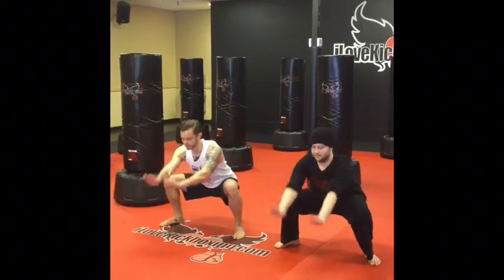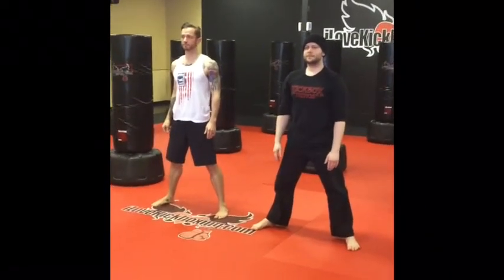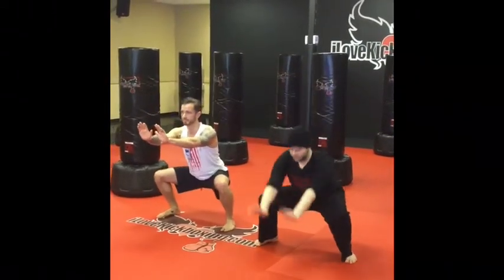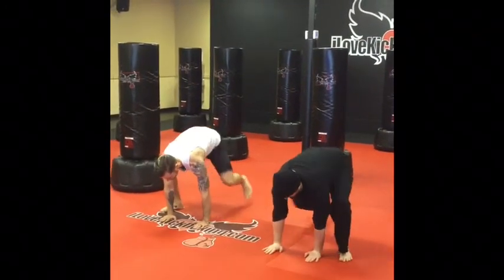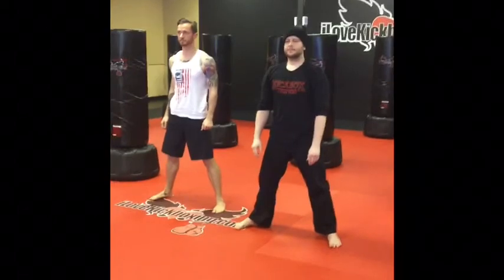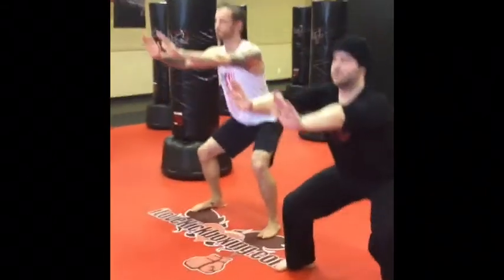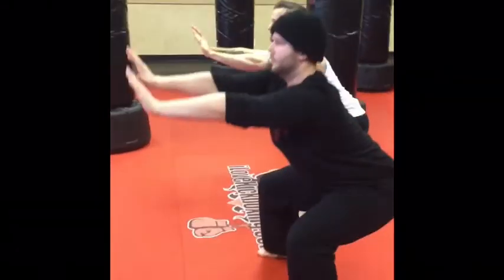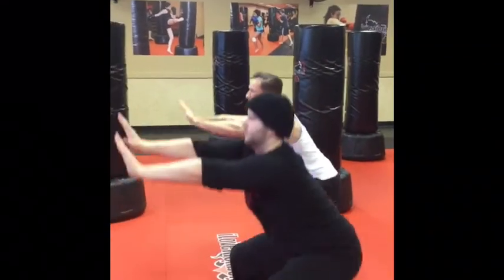ILKB Burpees Instruction Video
Learn about how we do Burpees at ILKB in Federal Way